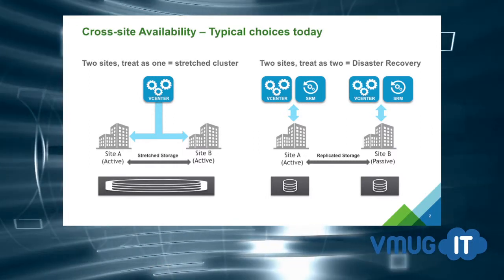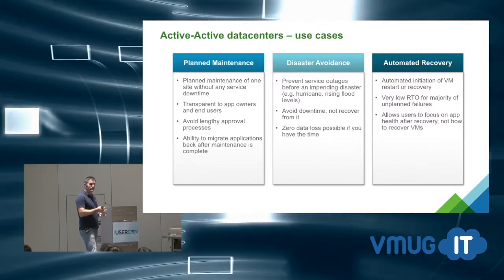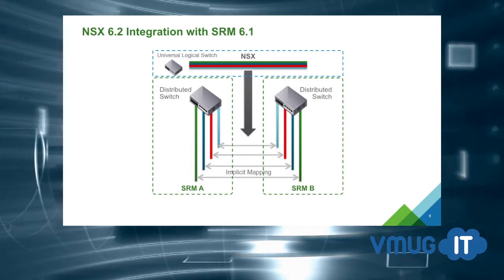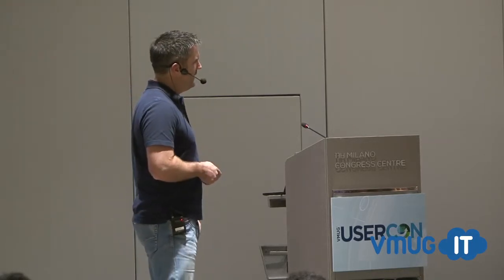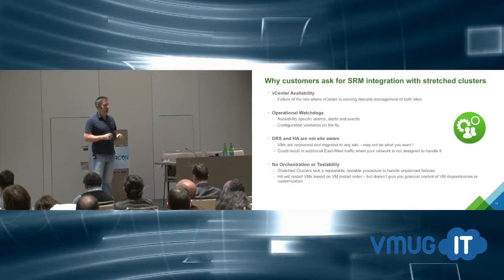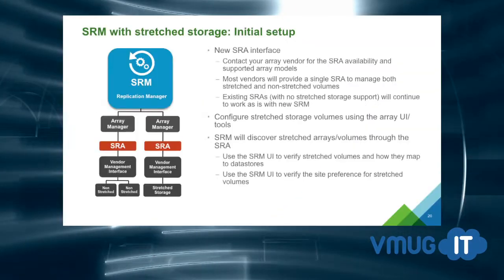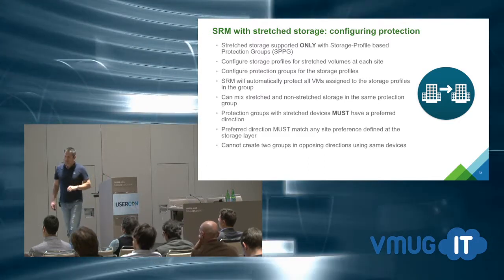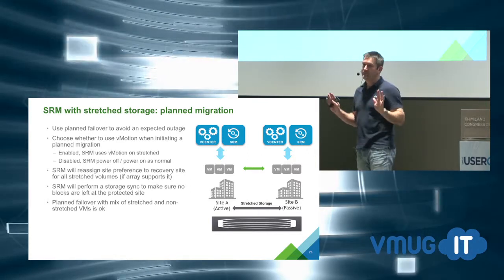VMUGIT UserCon 2015 - General Session, Lee Dilworth, VMware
VMUG Italy UserCon 2015 (12 Nov 2015) General Session: Zero Downtime Application Mobility with Site Recovery Manager, Lee Dilworth, Principal Systems Engineer EMEA, VMware